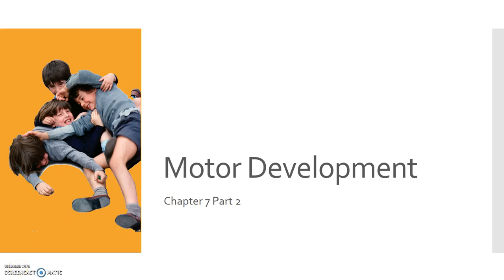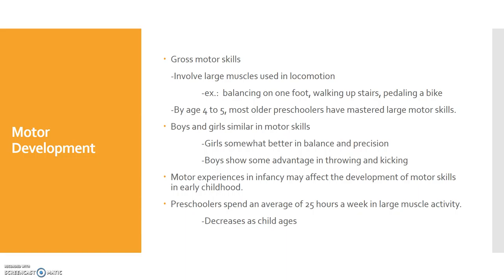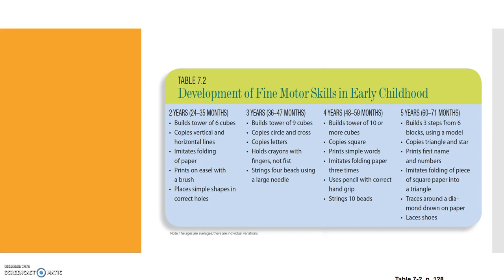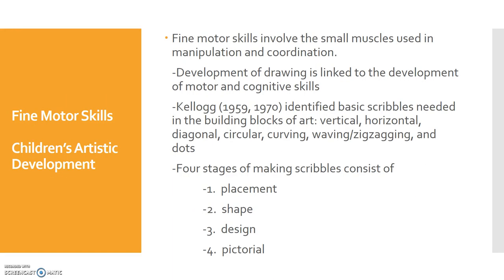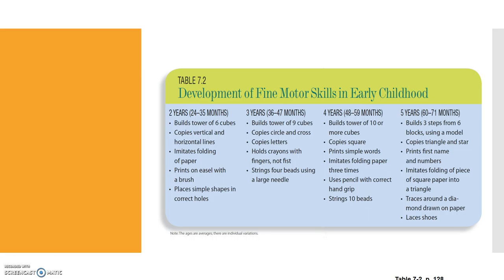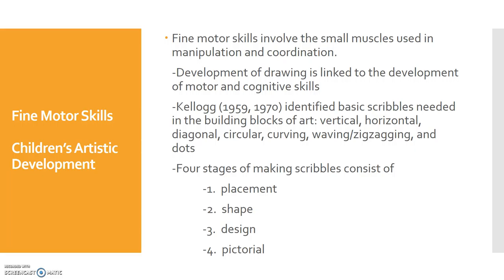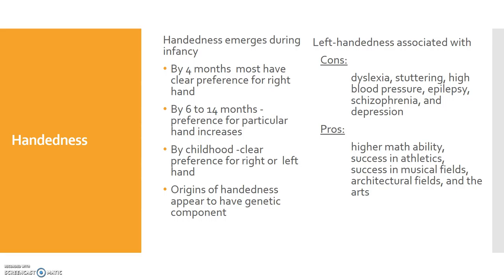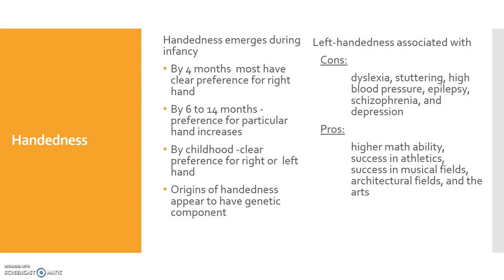DEVPSY211 Chapter 7 Part 2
Chapter 7  Early Childhood: Physical and Cognitive Development
Part 2: Motor Development